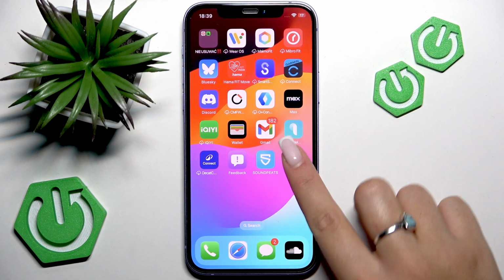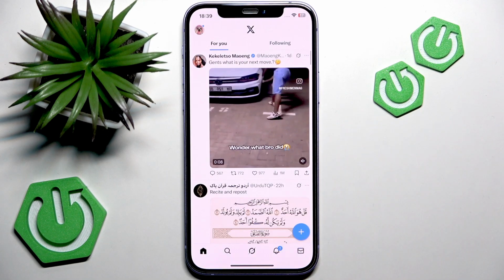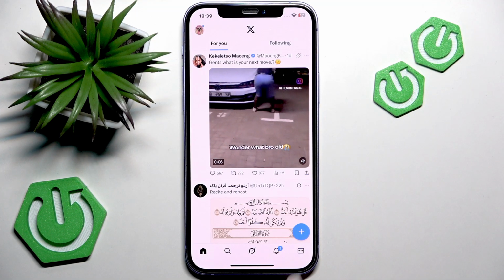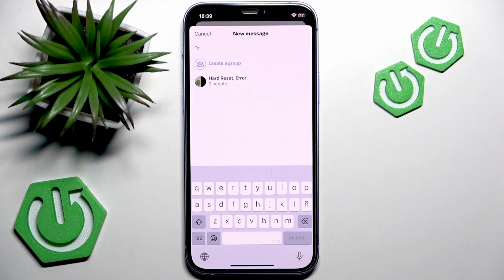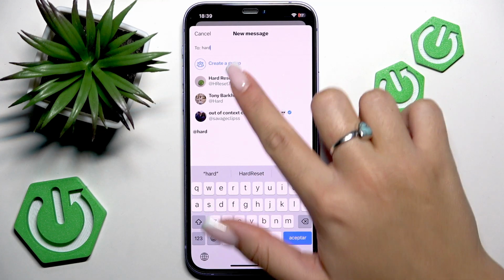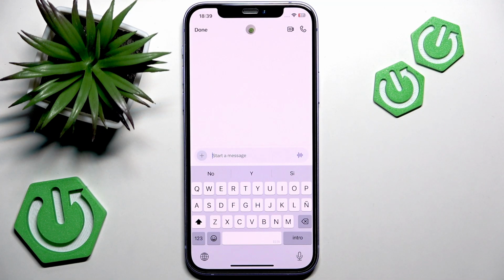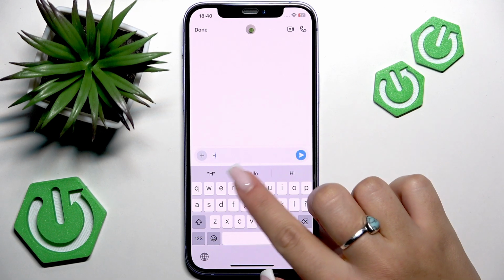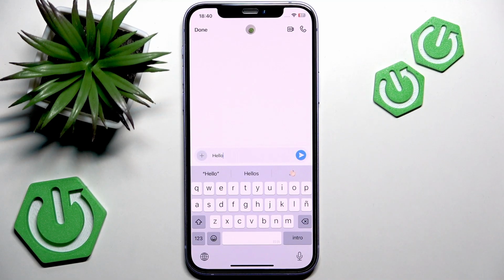How To Private Message On X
If you want to send a private message on X (formerly Twitter), this video will show you the exact steps to direct message someone using the X app on your phone. Learn how to access the messages section, start a new DM, search for a user, and send a private message easily. Please note, you can only DM people who follow you or have their DMs open to everyone. This guide is perfect for anyone looking to communicate privately on X, whether you’re new to the platform or just need a quick refresher. Follow along to make sure your messages reach the right person on X (Twitter).

How to private message on X app?
How to send a DM on X (Twitter) to someone?
Where is the direct message option in X app?

0:00 Introduction and DM requirements on X
0:18 Opening the X app and accessing messages
0:30 Starting a new message
0:40 Searching for a user to DM
0:50 Selecting the user and typing your message
1:00 Sending your private message